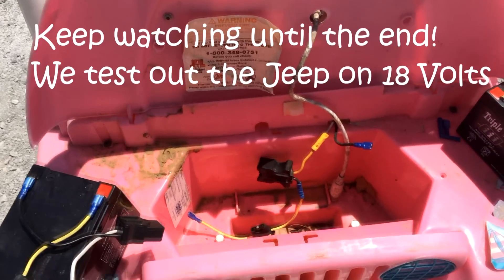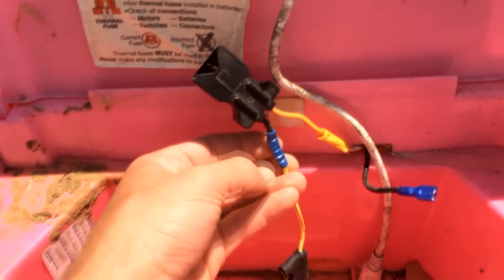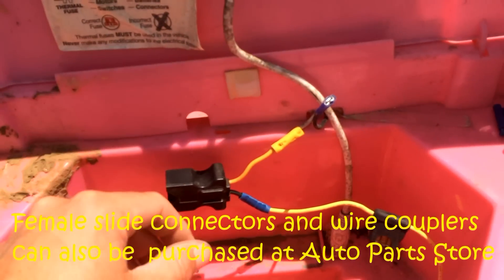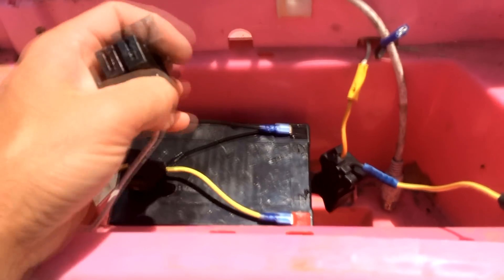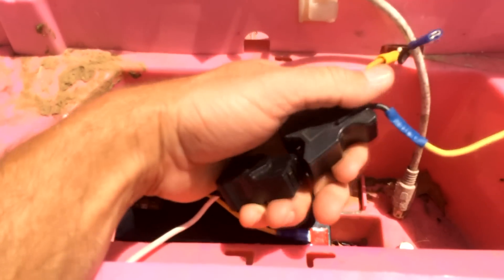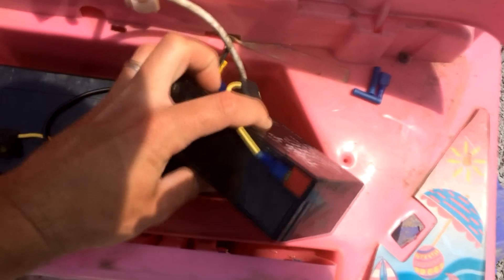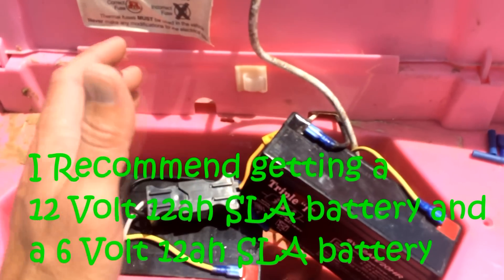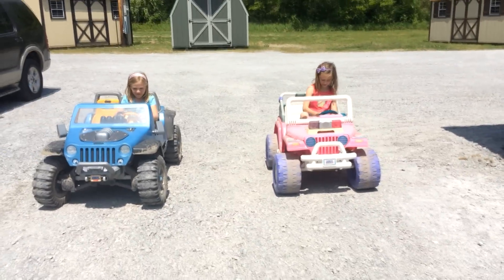How To Modify 12 Volt Barbie Jeep Power Wheels To 18 Volts PLUS 18V Test Run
How To Modify 12 Volt Barbie Jeep Power Wheels To 18 Volts PLUS 18V Test Run - How to make barbie jeep faster, Modifying a 12V Barbie Jeep To 18 or 24 Volts.  This will make it a fast power wheels.  After I explain how to modify the Powerwheel to 18 Volts we test it out compared to the 18 volt Jeep Hurricane.

*Warning: Modifying Power Wheels is done at your own risk.*